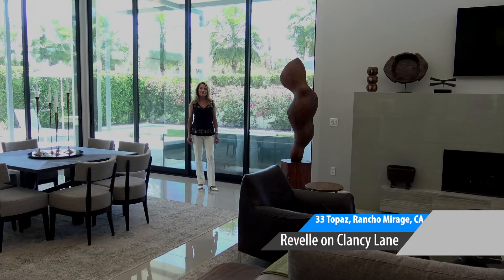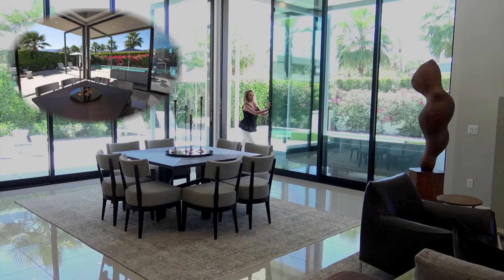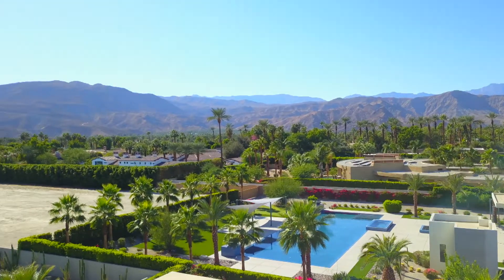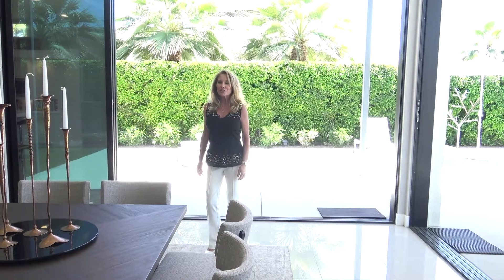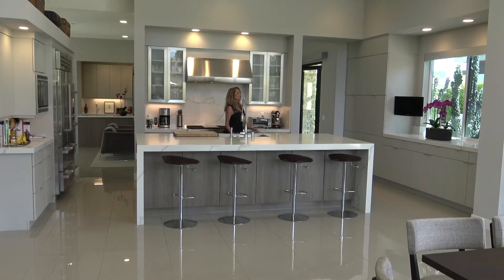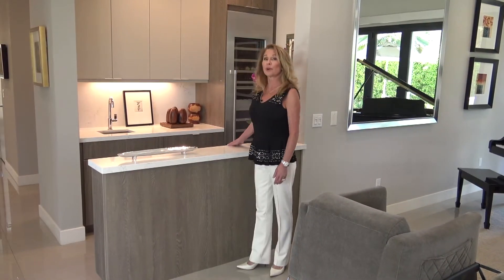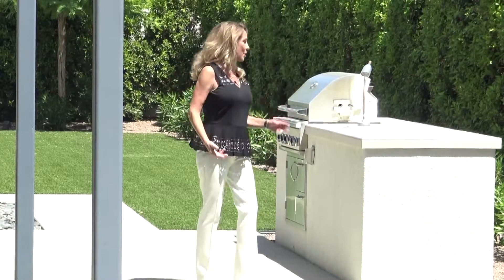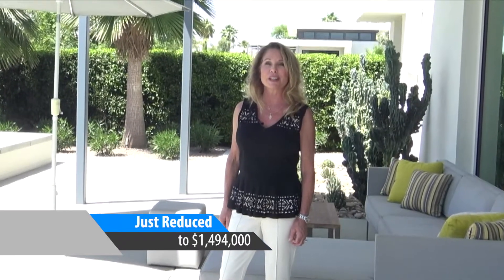33 Topaz Virtual Open House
33 Topaz, Rancho Mirage, CA of Clancy Lane
Virtual open house